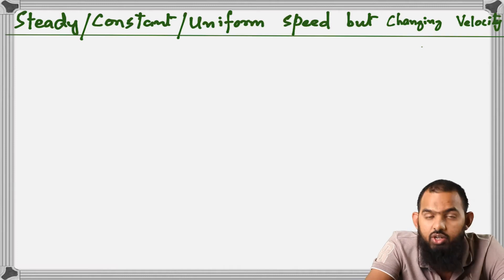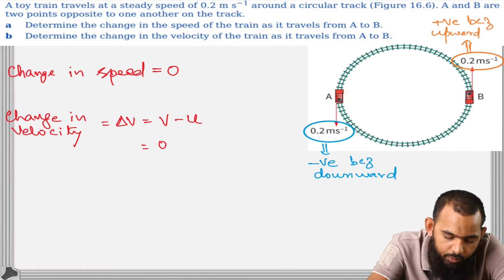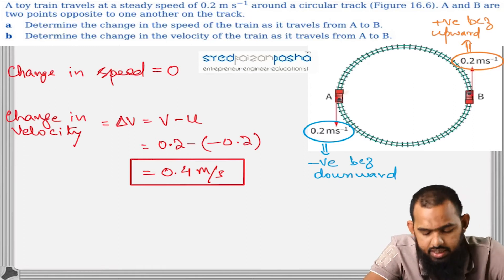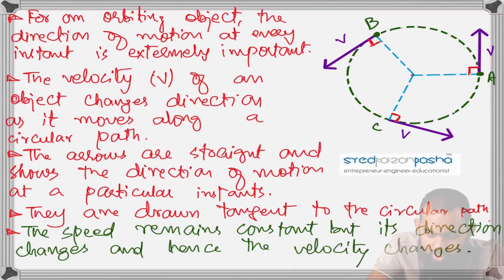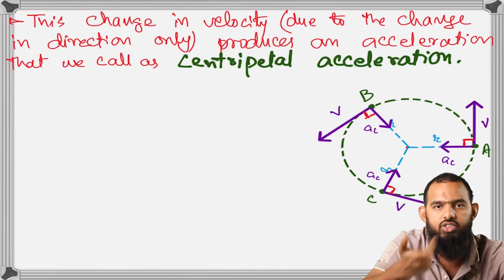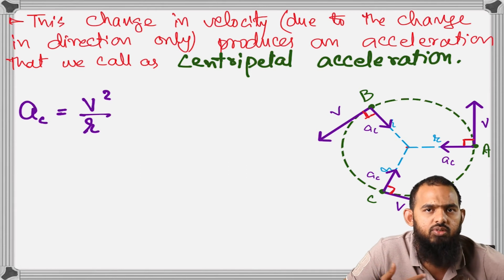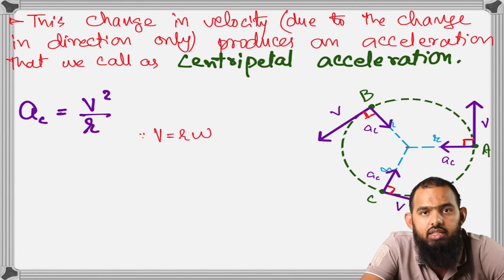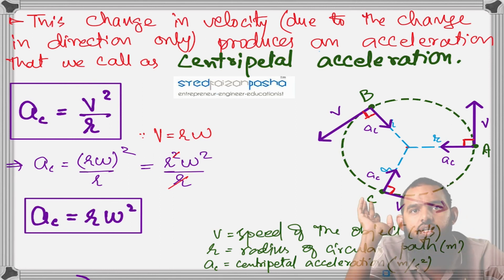A2 Physics Circular Motion | Lecture 04 | Centripetal Acceleration